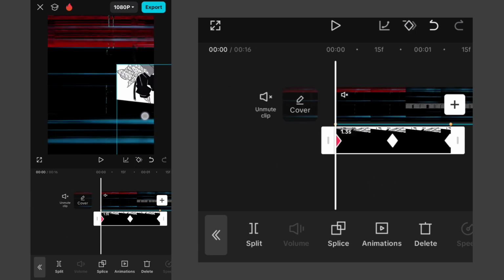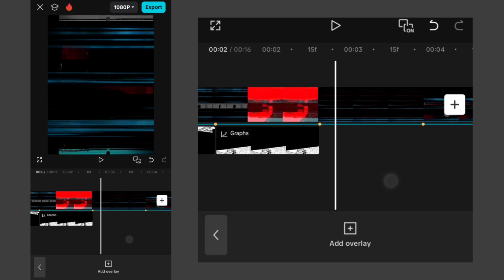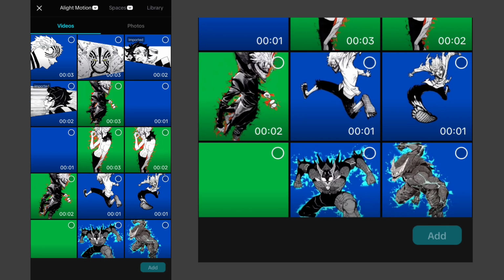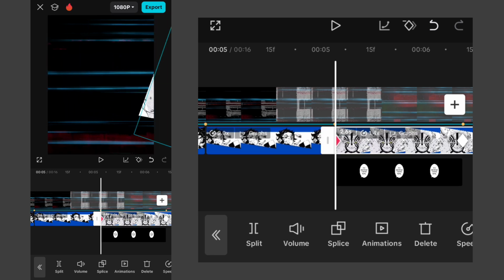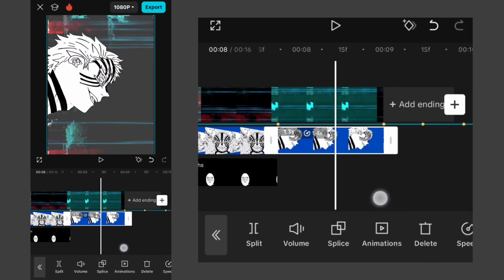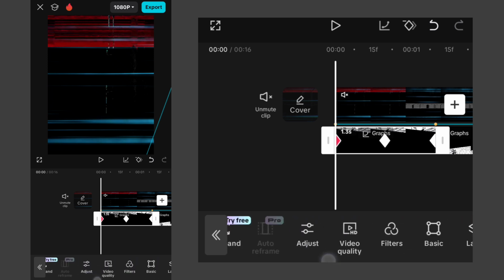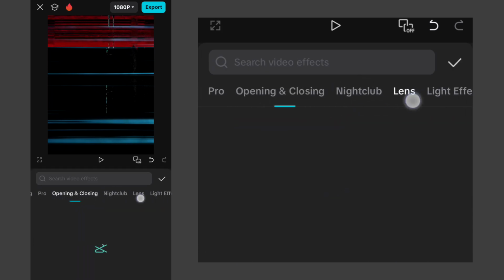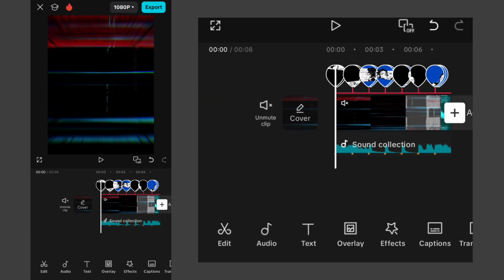Capcut Manga Edit Tutorial ( Akaza vs Tanjiro ) P1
CapCut is the go-to app for creating stunning manga edits, and transitions are key to taking your edits to the next level. This video explores advanced CapCut transition techniques specifically for manga edits, helping you elevate your work to professional-quality. 😉🙌🏻

You can also find my manga pictures, videos and download footage, music link, app links in my telegram channel 👇🏻

More tutorials 👇🏻

Music name: Sendaljepit01 Rorobotan